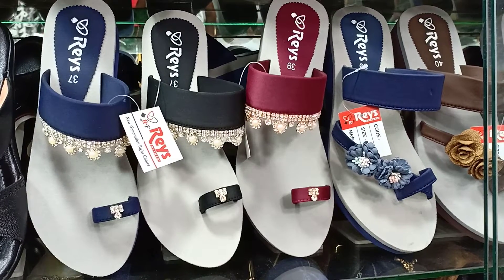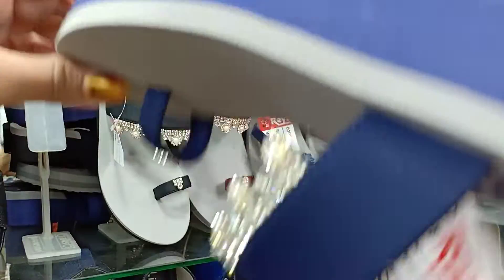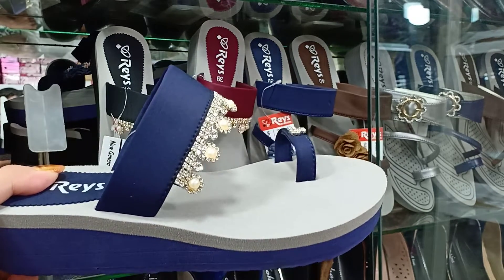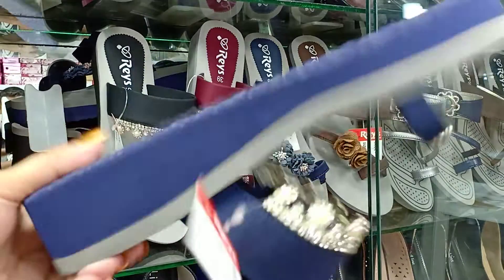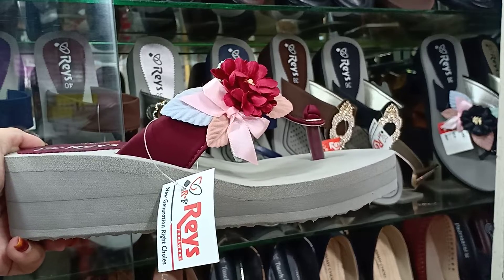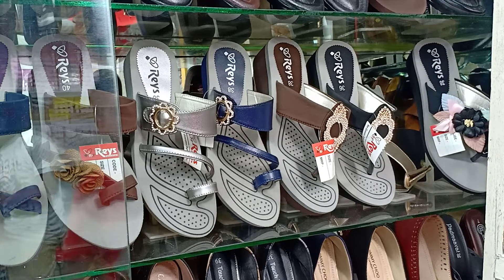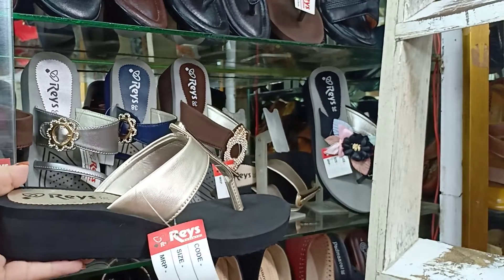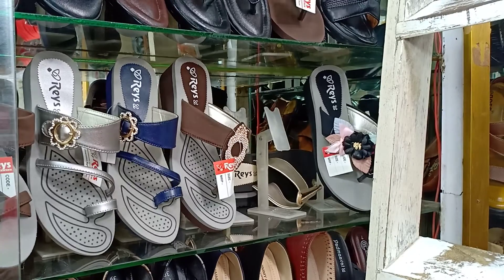Fashionable footwear by dimond